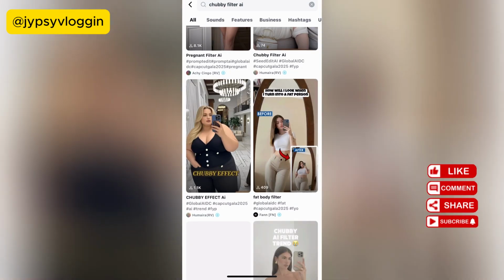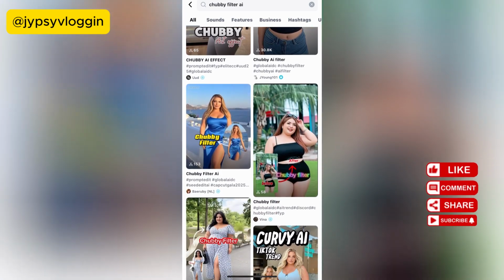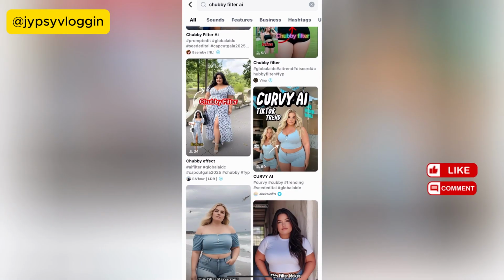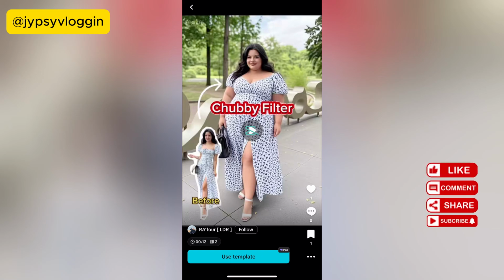How to do the Chubby filter trend on TikTok [CapCut]